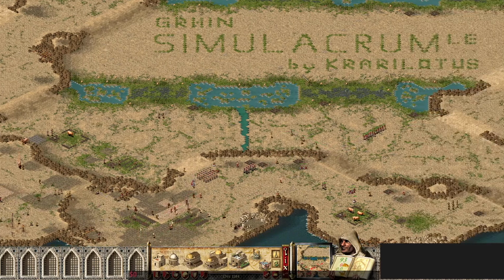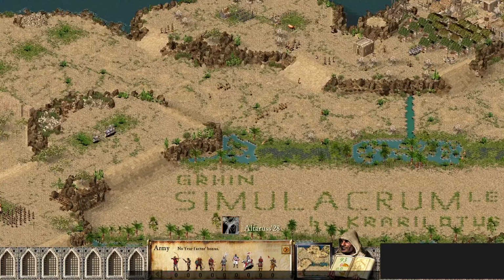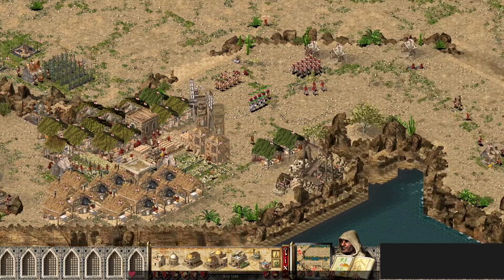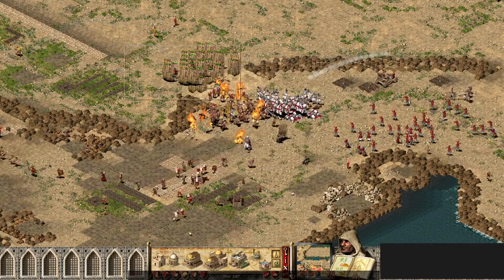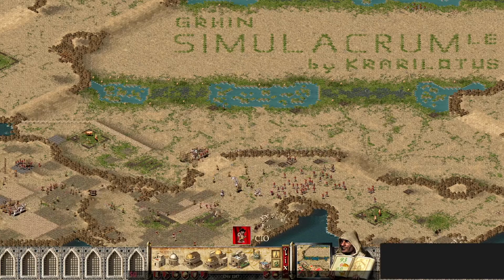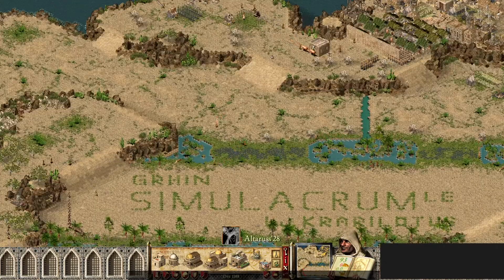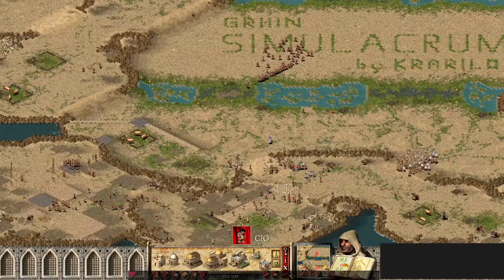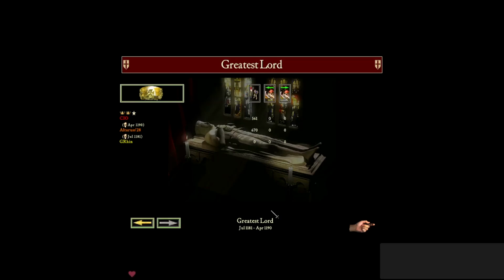CIO vs Altaruss'28 : Stronghold Crusader Multiplayer Rebalanced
We are working on a whole new multiplayer experience for Stronghold Crusader. Get in on the discussion on Hacksulzes discord - server is German but multiplayer section is English

This Game was using a unique balance mostly based of krarilotus's rebalance.

The current balance changes are:
Arabian Swordsman + 30% DMG increase
Arabian Swordsman speed increase to Pikeman level
Arabian Swordsman 40% less ranged DMG taken by Crossbowman
Arabian Swordsman 25% less ranged DMG taken by Slingers
Arabian Swordsman Cost -10 Gold

Maceman 33% HP increase
Maceman 30% more DMG taken by Sling-Bullets
Maceman 20% less DMG taken by Xbow-Bolts

Crossbowman 20% DMG increase vs. Crossbowman

Pikeman 20% HP increase
Pikeman 20% more DMG taken by Sling-Bullets
Pikeman 20% less DMG taken by Arrows
Pikeman 20% more DMG taken by Xbow-Bolts
Pikeman 100% DMG increase vs. Knight and Horsearcher

Spearman 100% DMG increase vs. Knight and Horsearcher
Spearman 16.6% less DMG taken by Arrows

European Swordsman SPEED increase to previous Arab Swordsman level
European Swordsman 60% HP increase
European Swordsman 33% more DMG taken by Sling-Bullets

European Archer 20% HP increase
European Archer 23.3% less DMG taken by Xbow-Bolts

Arabian Archer Pricereduction by 10 gold to 65 gold
Arabian Archer 25% HP increase
Arabian Archer 15% less DMG taken by Arrows
Arabian Archer 5% less DMG taken by Xbow-Bolts

Horse Archer 62.5% more DMG taken by Arrows

Knight 100% DMG increase

Assassin 50% DMG decrease vs. Pikeman, Arab Swordsman,
Assassin 62.5% DMG decrease vs. Swordsman, Knight
Assassin 500% DMG increase vs. Trebuchet
Assassin 200% DMG increase vs. Workers, except woodcutter
Assassin Same DMG vs Slaves, Slinger, Arab Archer, Europ Archer, Engineer, Ladderman, HorseArcher, FireThrower
Assassin 37.5% DMG decrease vs. most other units

AttackDog 400% DMG increase

Battering Ram 1/5th DMG taken in melee combat
Battering Ram 100% HP increase
Battering Ram cost +5 Iron

Shields SPEED decrease to Pikeman speed
Shields Cost changed: -5 gold, +6 wood

Mangonel 33% DMG decrease vs. Shield
Mangonel 50% DMG decrease vs. Trebuchet

Trebuchet 66% HP increase
Trebuchet 100% DMG increase vs. Building
Trebuchet Cost changed: +100 gold, +20 stone
Trebuchet start with 10 instead of 20 initial rock ammunition
Trebuchet get 10 instead of 20 rocks for reloading for 10 stone

Catapult 50% added hp
Catapult 100% DMG increase vs. Buildings
Catapult Cost changed: +10 stone
Catapult start with 10 instead of 20 initial rock ammunition
Catapult get 10 instead of 20 rocks for reloading for 10 stone

Siege Tower Cost changed: -150 gold, +50 wood

Tower Ballista 100% DMG increase vs. Shield
Tower Ballista 60% DMG increase vs. Catapult
Tower Ballista 50% DMG increase vs. Trebuchet, Mangonel, Tower Ballista
Tower Ballista 50% DMG increase vs. Non-Siege Units

Fire Ballista 100% DMG increase vs. Shield
Fire Ballista 60% DMG increase vs. Catapult
Fire Ballista 50% DMG increase vs. Trebuchet, Mangonel, Tower Ballista
Fire Ballista 50% DMG increase vs. Non-Siege Units
Fire Ballista Cost changed: +5 Pitch, -25 Gold

Small Gatehouse cost changed: +5 Stone

Round Tower 5 cost changed: +10 Stone
Round Tower 5 HP increased to 3000 from 2000

Tunnelers Guild cost changed: -100gold, +5stone

Pitchrig cost changed: -5 Wood

Blacksmith cost changed: -125 gold, +5 stone
Poleturner cost changed: -50 gold, +5 stone
Tanner cost changed: -50 gold, +5 stone,
Armourer cost changed: +50 gold, +10 stone

Chapel cost changed: -175 gold, +10 stone
Church cost changed: -350 gold, +25stone
Cathedral cost changed: -250Gold, +40 stone

Inn cost changed: -100 gold, +20 stone

Marketplace is now free

Trading Changes:
Hops - buy 120, sell 60
Beer - buy 160, sell 80

Stone - buy 50, sell 25
Iron - buy 250, sell 130
Pitch - buy 180, sell 90

Bows: buy 150, sell 90
Maces: buy 330, sell 165
Swords: buy 350, sell 175
Armour: buy 390, sell 190
Spears: buy 90, sell 45